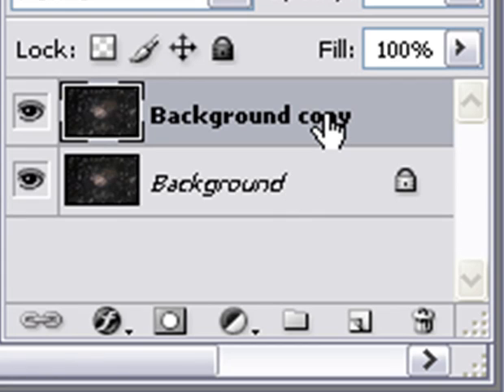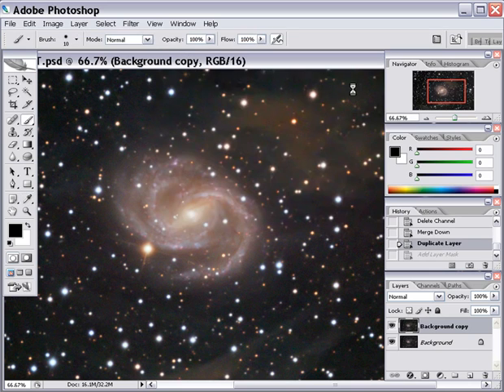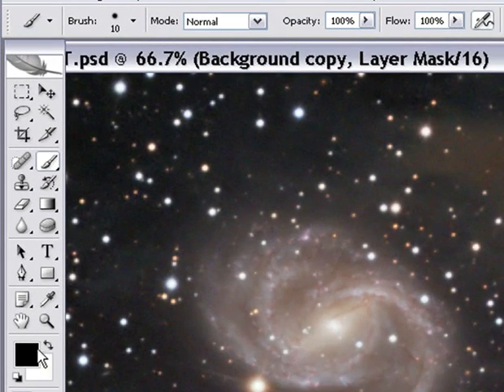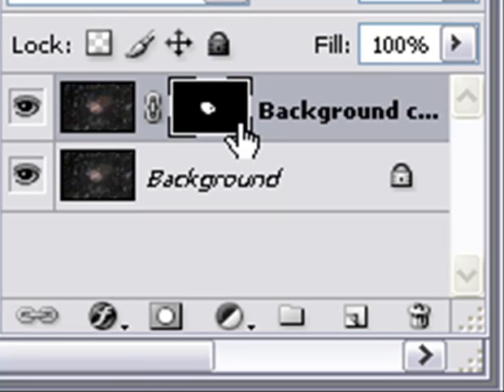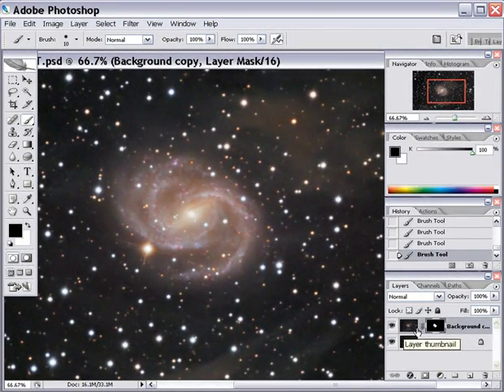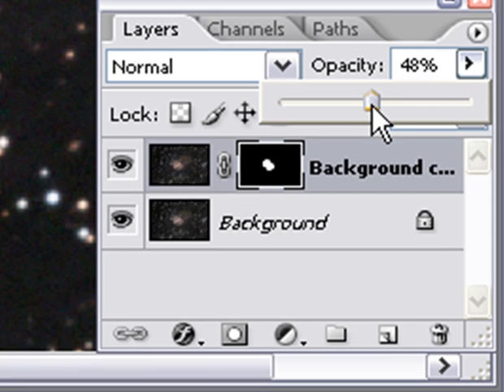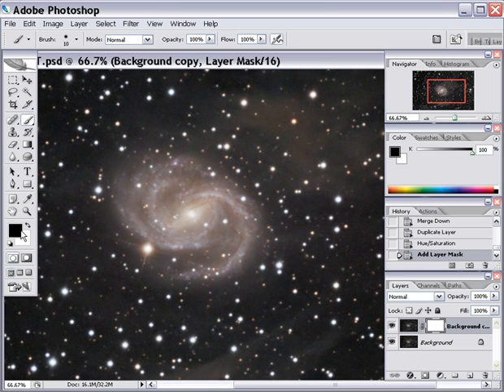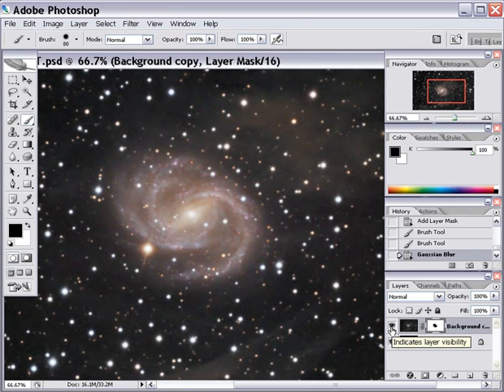Intro to Masks Quick Tip